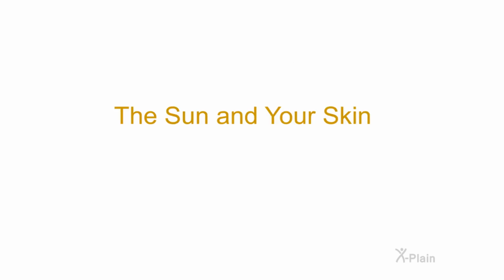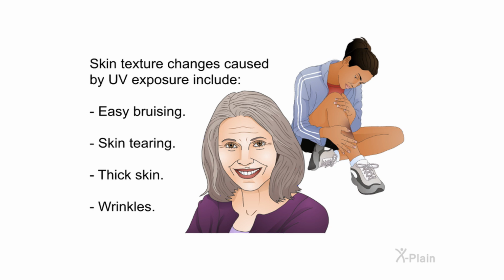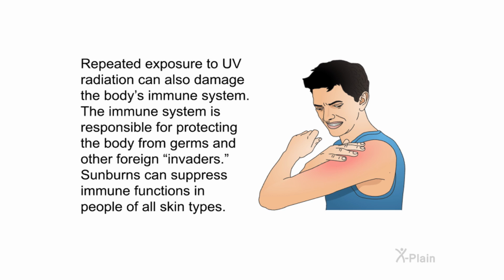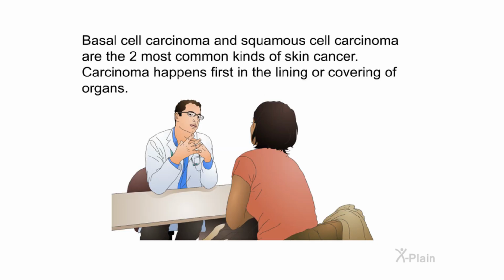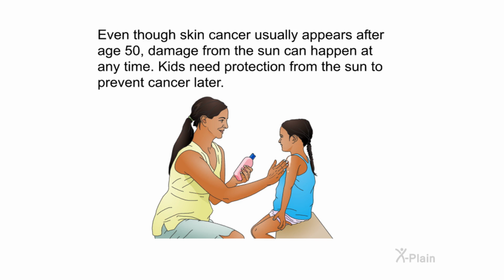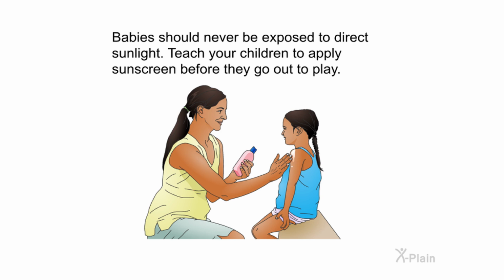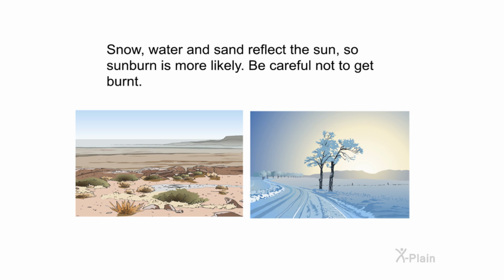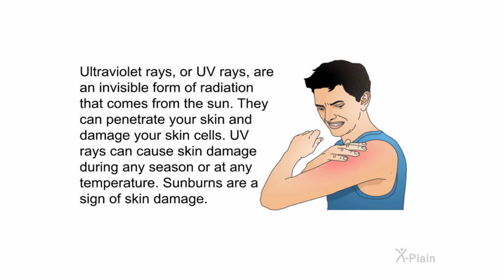Sun Exposure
This program explains sun exposure. The program includes the following sections: how does the sun affect your skin, what is sun damage, what is skin cancer, how can you protect yourself from the sun and when to seek medical care for sun exposure.

Sections:
00:00 - Start
00:32 - Introduction
01:00 - Sun and Your Skin
01:36 - Sun Damage
03:52 - Skin Cancer
06:33 - Protect Yourself
08:06 - Medical Care
09:52 - Summary
11:17 - End

hpft0102 Sun Exposure